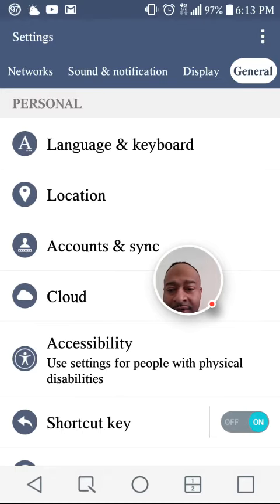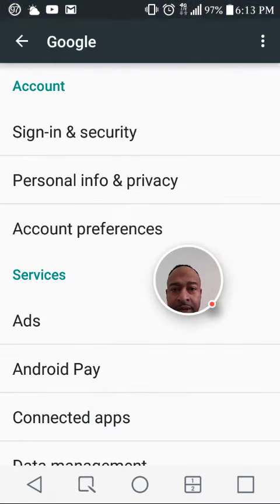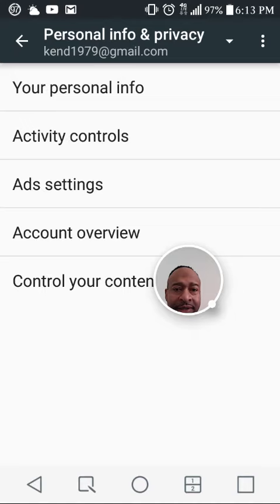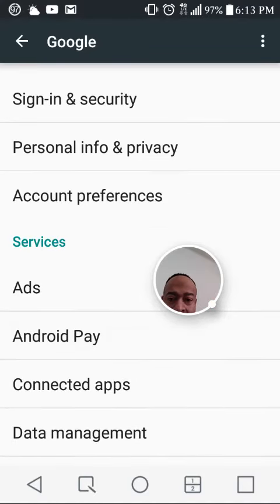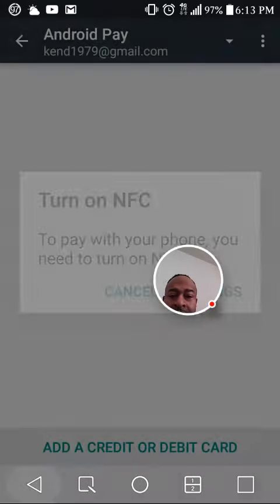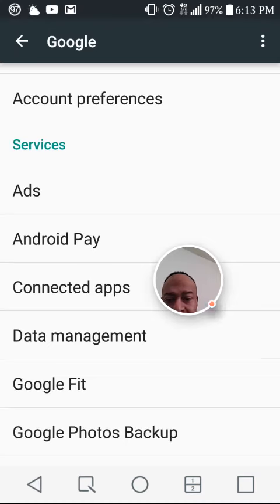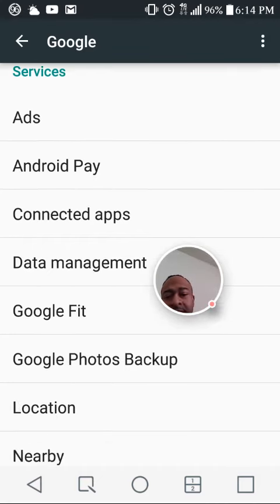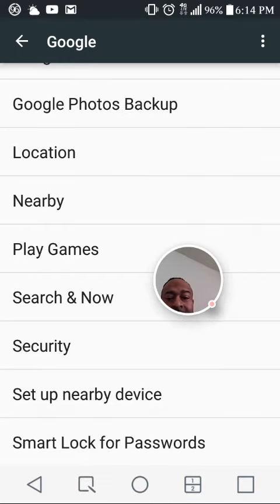6.0 marshmallow upgrades and features for the LG G Stylo part 3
T-Mobile just recently released its 6.0 marshmallow upgrade for the LG G Stylo here are some of the improvements.